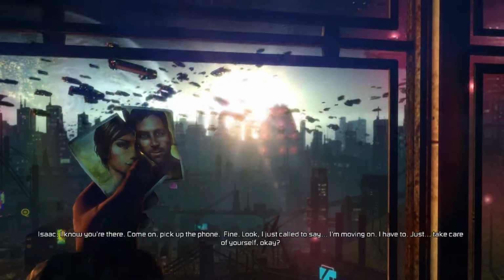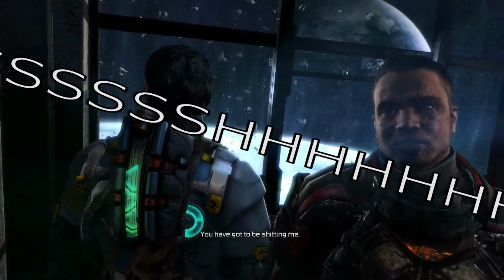Dead Space 3 - Game Review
Woah zombies! Well, space zombies... Now with cover based shooting. All aboard the cover based shooting train, CHOO CHOO! That's a train.